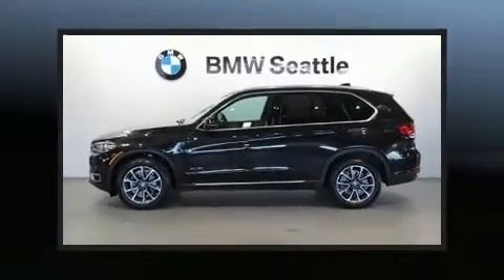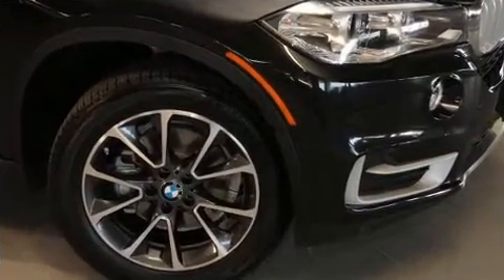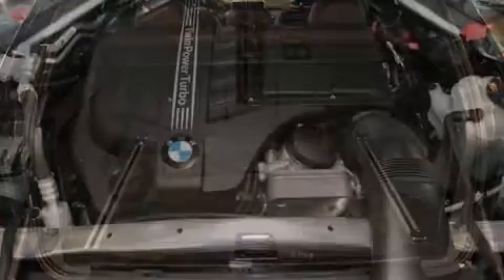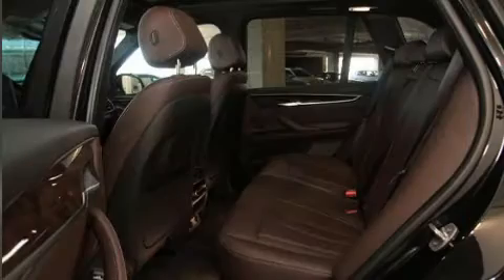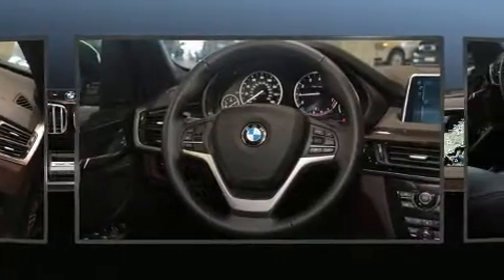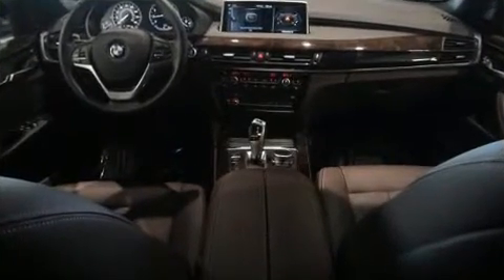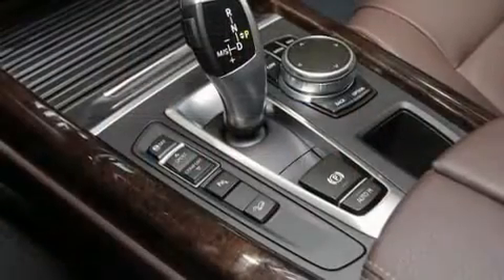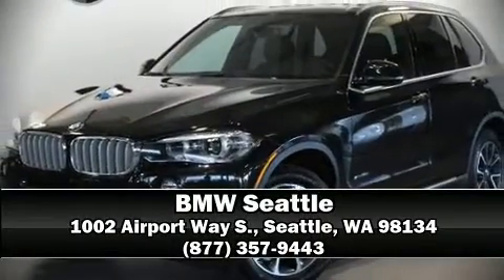2017 BMW X5 xDrive35i in Seattle, WA 98134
BMW Seattle
1002 Airport Way S.

Treat yourself to a test drive in the 2017 BMW X5 With less than 10,000 miles on the odometer, this is a technologically advanced vehicle for the sport-inclined driving enthusiast! It features all-wheel drive versatility, an automatic transmission, and a 3 liter 6 cylinder engine. Turbocharger technology provides forced air induction, enhancing performance while preserving fuel economy. The following features are included: front and rear reading lights, power front seats, an automatic dimming rear-view mirror, heated seats, telescoping steering wheel, a power rear cargo door, and much more. With high intensity discharge headlights illuminating your path, you'll always appreciate maximum visibility. For drivers who enjoy the natural environment, a power moon roof allows an infusion of fresh air. BMW also prioritized safety and security with features such as: head curtain airbags, front side impact airbags, traction control, brake assist, anti-whiplash front head restraints, a security system, an emergency communication system, and 4 wheel disc brakes with ABS. With electronic stability control supplementing mechanical systems, you'll maintain precise command of the roadway. This vehicle has achieved Certified Pre-Owned status, by passing BMW's rigorous certification process. You will have a pleasant shopping experience that is fun, informative, and never high pressured. Please don't hesitate to give us a call.